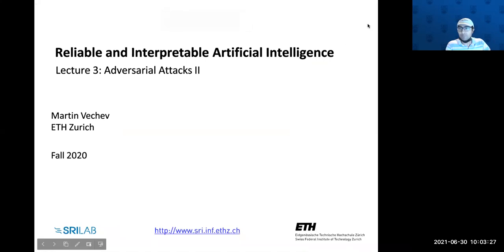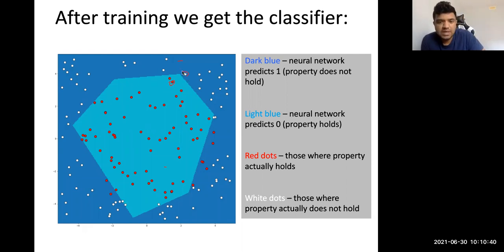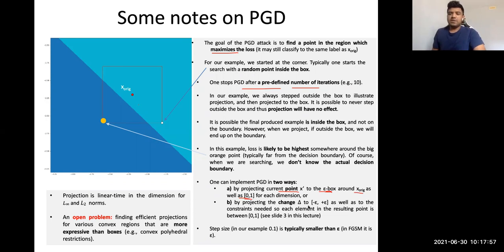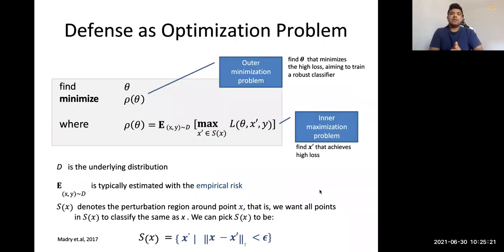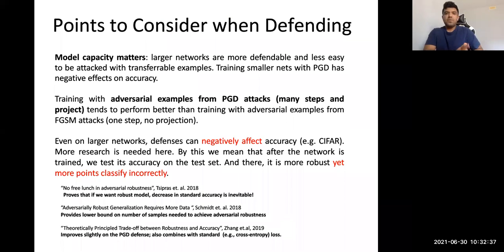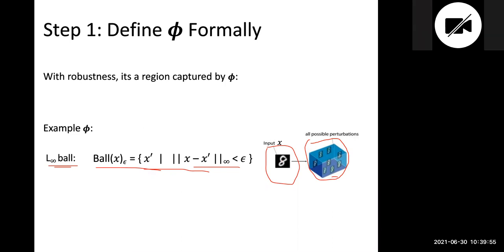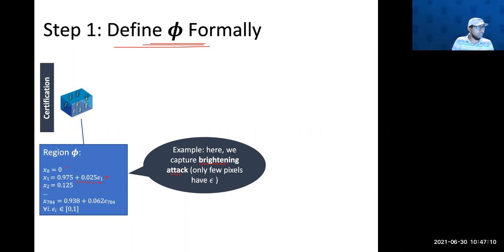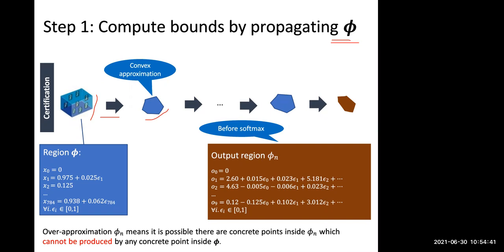Tutorial - 3: Adversarial Robustness of AI